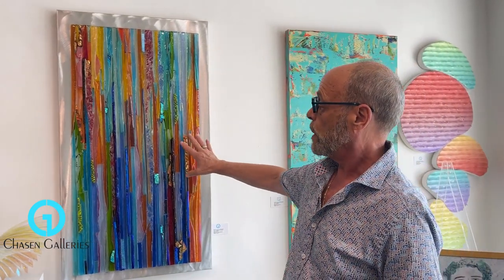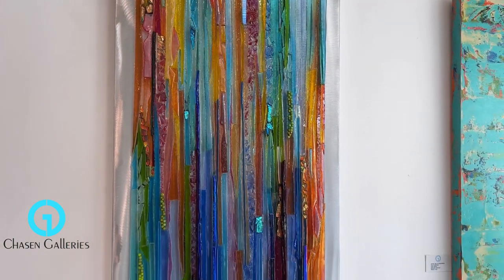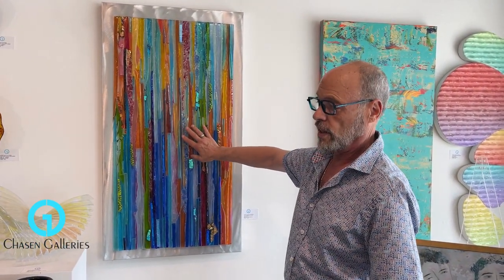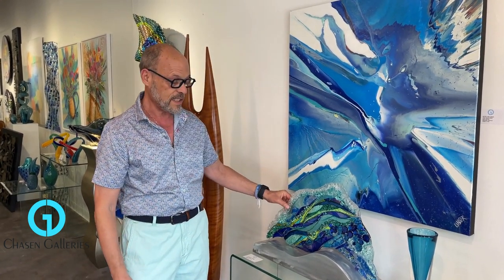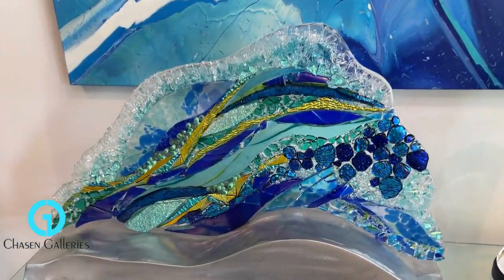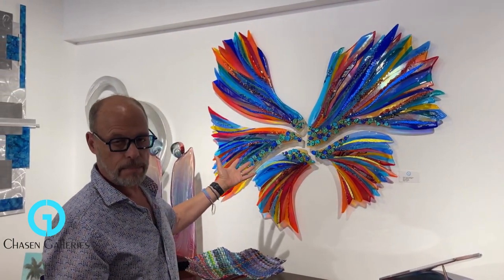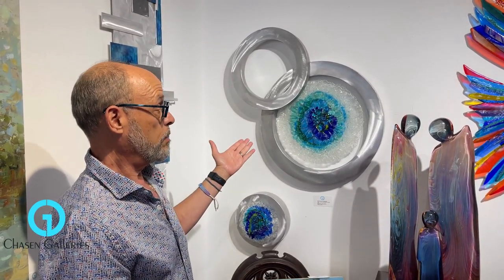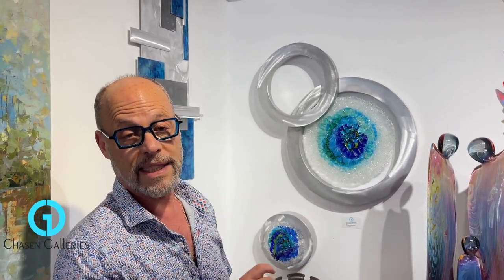Chasen Galleries Artist Feature: Cathy Shepherd, customized glass and metal art for your home.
Welcome to Chasen Galleries' Artist Feature series! Join us in this captivating episode as we showcase the exceptional talents of Cathy Shepherd, a visionary artist renowned for her mesmerizing customized glass and metal art.

Get ready to be enthralled by Cathy's artistic brilliance as she seamlessly blends glass and metal to create breathtaking, one-of-a-kind pieces that will elevate the ambiance of any home.

Explore Cathy's portfolio of delicate glass sculptures that defy gravity and elegant metal installations that exude modern sophistication. Each artwork tells a unique story, reflecting Cathy's boundless creativity and mastery of her craft.

Immerse yourself in the radiant colors, the interplay of light and texture, and the seamless fusion of glass and metal in Cathy Shepherd's remarkable creations.

If you're an art enthusiast, collector, or simply someone who appreciates the beauty of artistic expression, this video is a must-watch! Let Cathy Shepherd's awe-inspiring artwork inspire you to transform your living space into a gallery of bespoke art.

Join the creative journey with Chasen Galleries and experience the captivating world of Cathy Shepherd's glass and metal art.